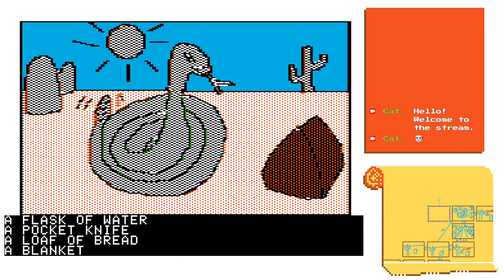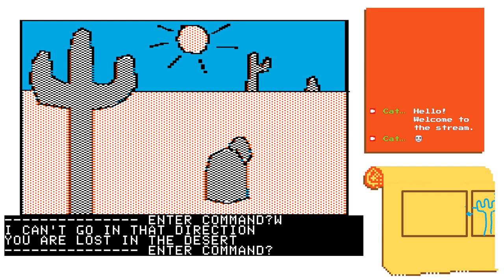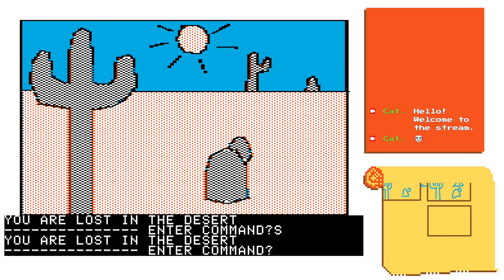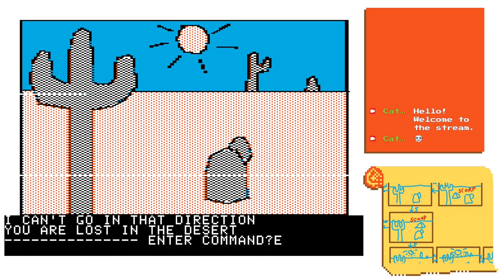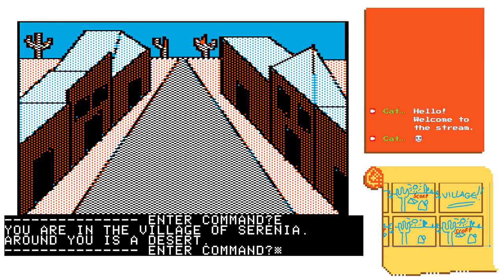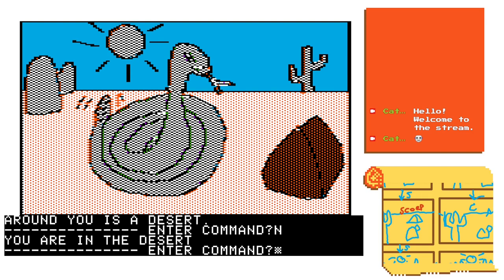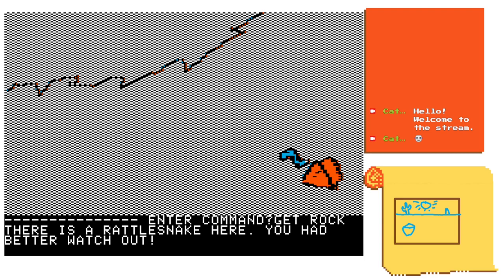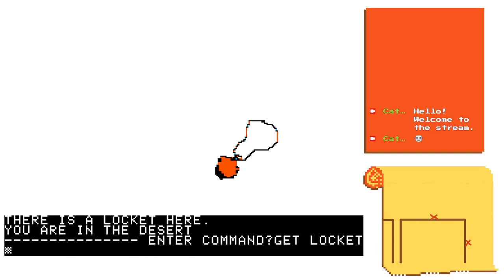Let's Stream Wizard and the Princess No. 2 - Stuck in the Desert With You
- originally streamed on 27th June 2021

I continue my first playthrough of Sierra's second adventure game, and find myself stymied by rocks in the desert and connection issues. Also featuring distant church bells, system beeps and the glitching of graphics.

(For the observant viewer: you're right, I was having trouble because I forgot to switch back to the game disc after saving. As far as I can tell, the game is trying to reconstruct itself from limited data as it goes, with interesting results. I do work this out before the next stream/episode and get a handle on saving and loading.)

After playing the game, I found out that there are useful strategies for navigating mazes such as we tackle here in Bob Redrup's "The Adventure Gamer's Manual", itself now an artefact of a bygone era. You can find out more about Bob, and the book, here:

In the second part of this stream we played more of Cryo's Extase for Amiga, the video for which can be found here: